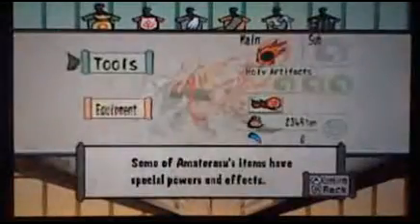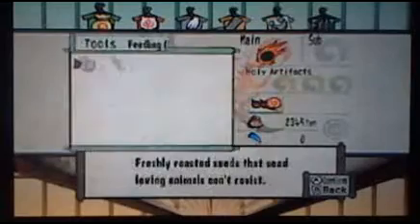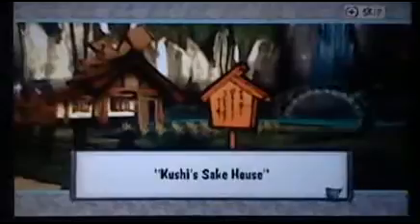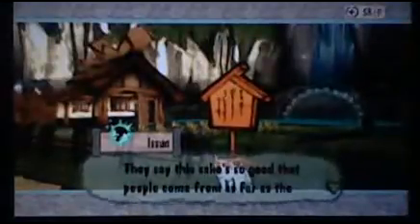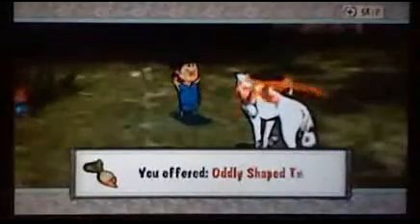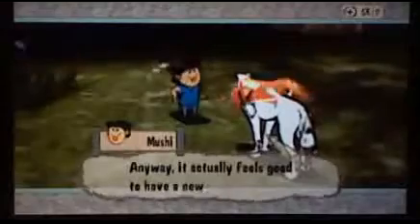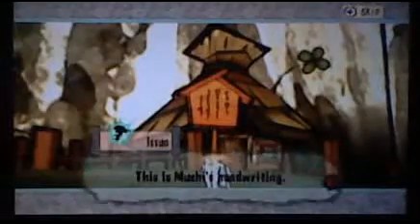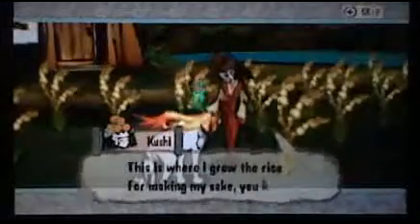Lets play okami (blind) Ep 3 tour of kamiki village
i talk to the town hope you all enjoy